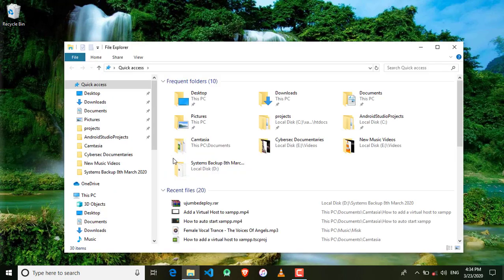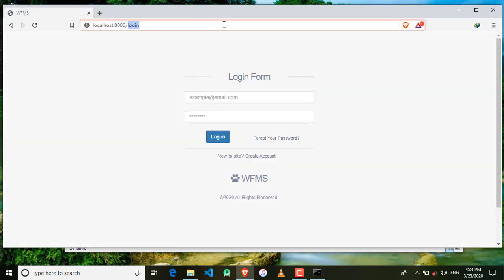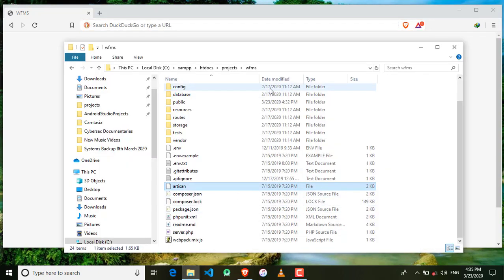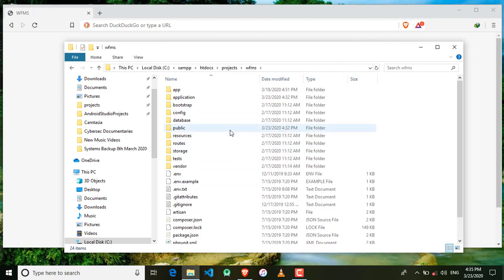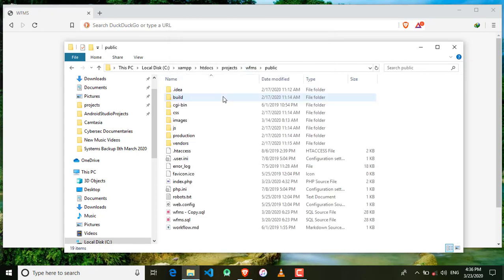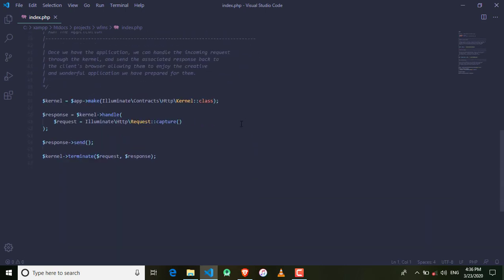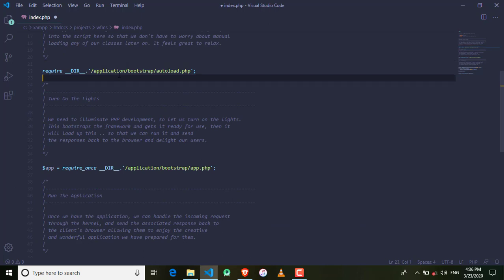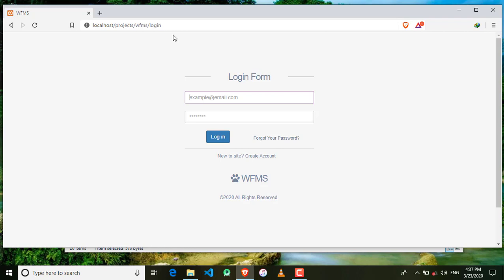How to Access a Laravel Application Without the artisan serve Command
In this video, I'm going to show you how you can make a Laravel application accessible without running the 'php artisan serve' command.
This method is also useful when hosting  a Laravel application on c-panel.